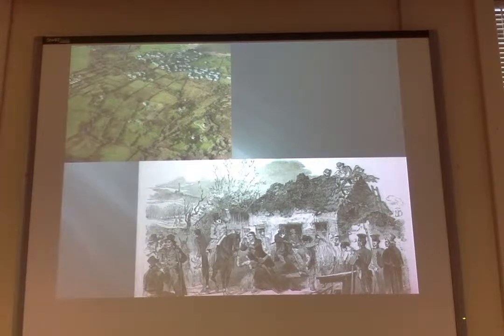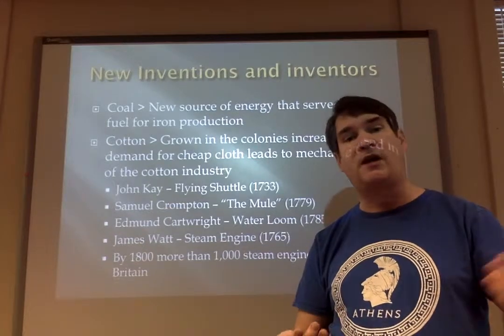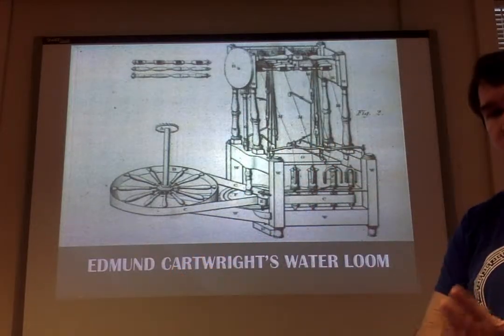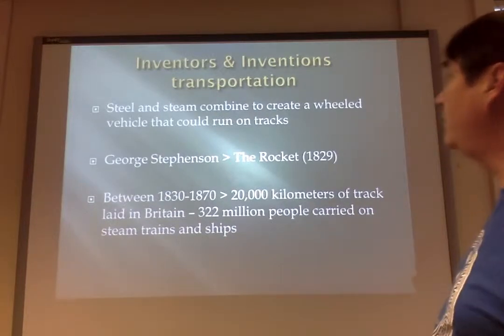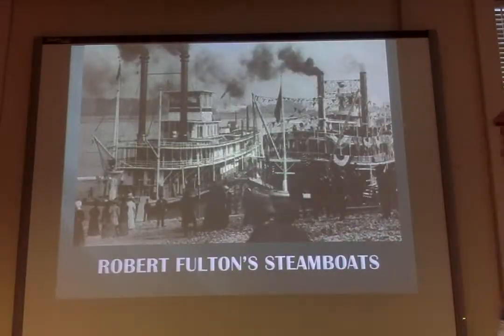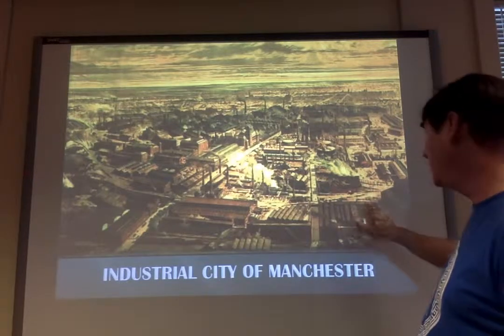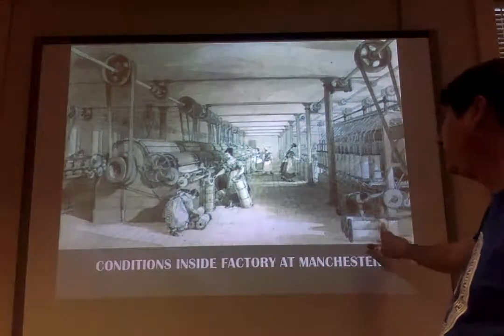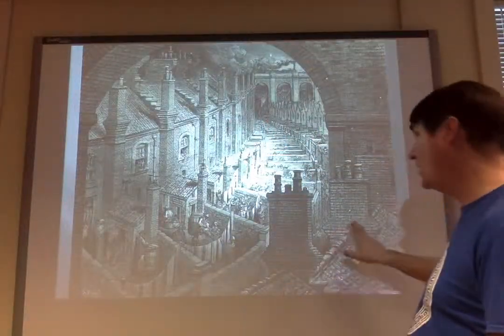APworldindustrialrev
A brief lecture of the 1st Industrial Revolution in England